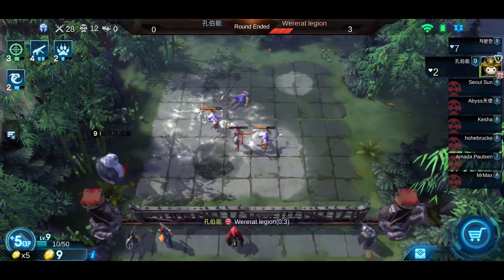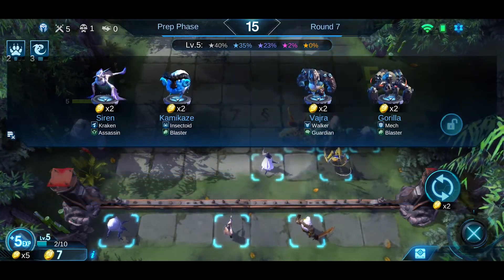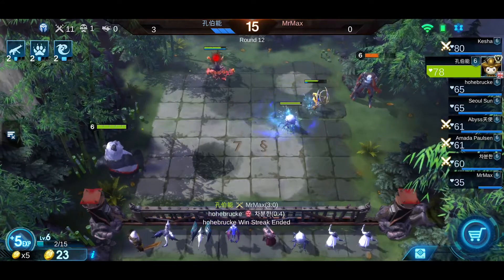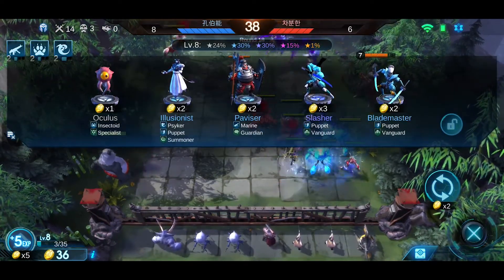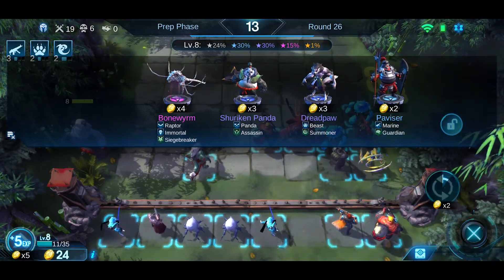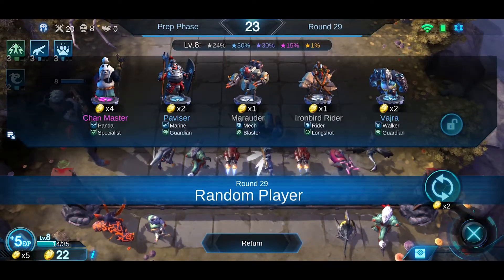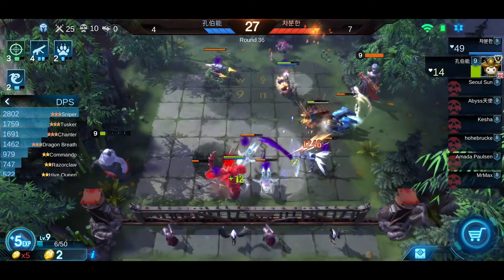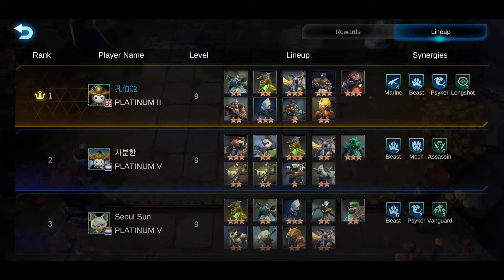UNIT POSITIONING, ANTI ASSASSIN | Gameplay Walkthrough | Arena of Evolution: Red Tides | ENGLISH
Arena of Evolution: Red Tides GAMEPLAY

Almost got annihilated, last minute change of strategy and a perfect position for countering, can I win the game when 49 vs 14?

Anti assassin synergy.

Some personal guides/tips to share out with you guys!